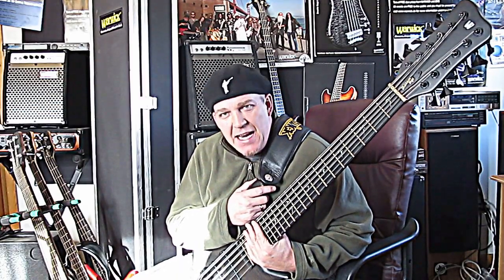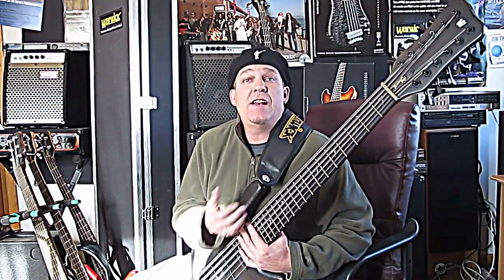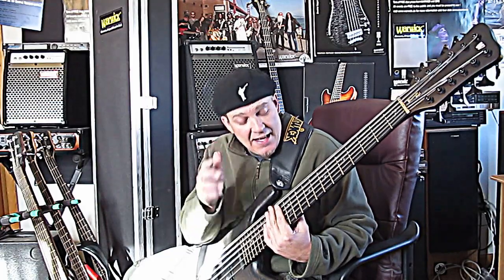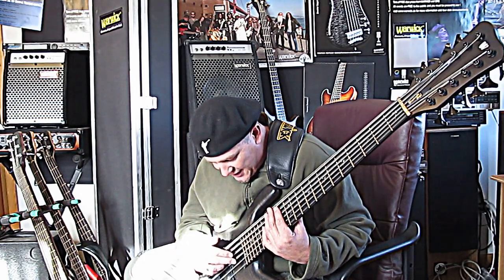12 String Bass Guitar - Andy Irvine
12 String Bass guitar Demo - Andy Irvine
Warwick Custom Shop Streamer Stage 1 - 12 string bass guitar
Bass soloing,funky bass jam, chordal lines, harmonics.
Slap bass licks, grooves.
to order the new album from Andy Irvine "The Way I Like It" featuring this bass please - available today for world wide shipping and instant digital download.